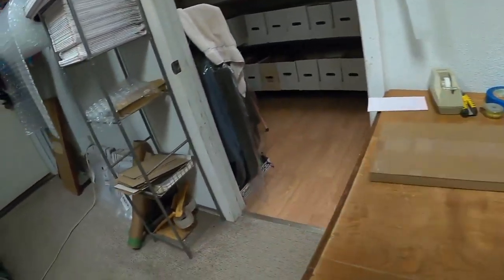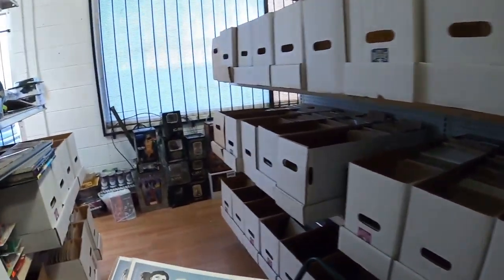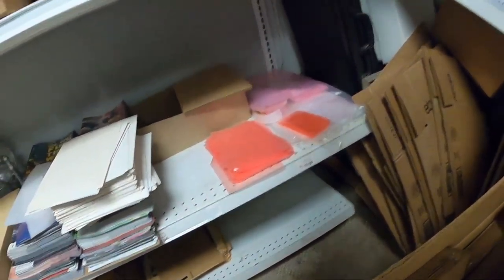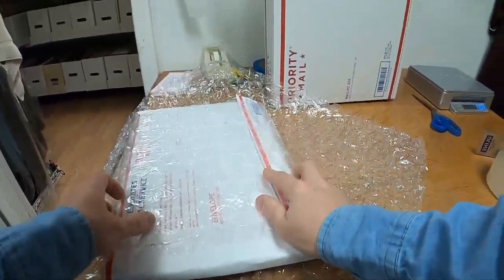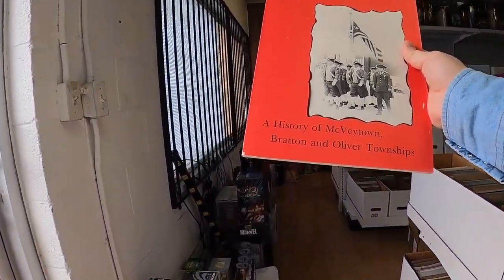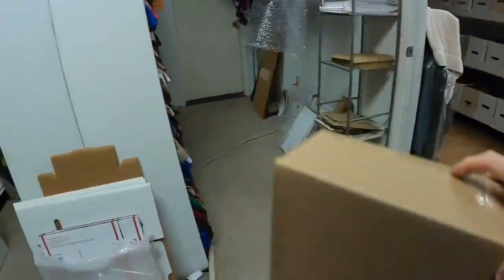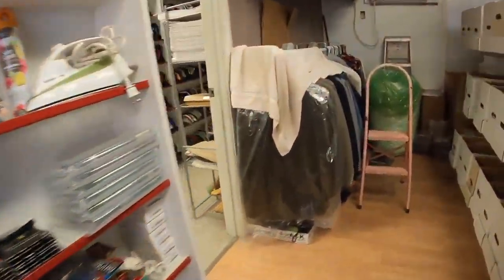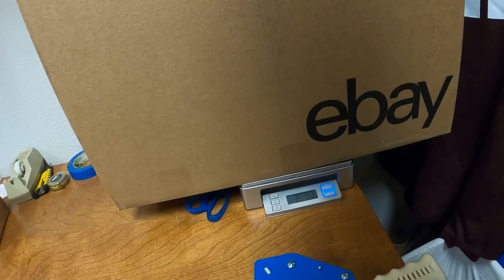Starting the week off with a day of good sales.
Packing orders all day to keep up with sales.